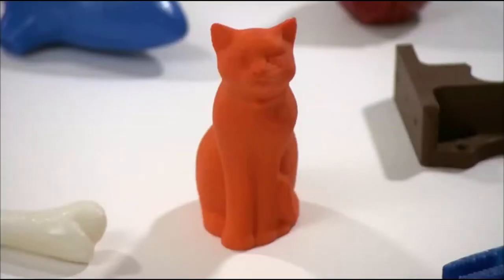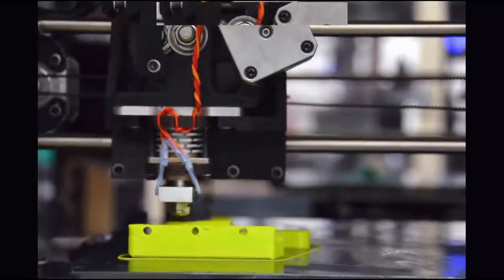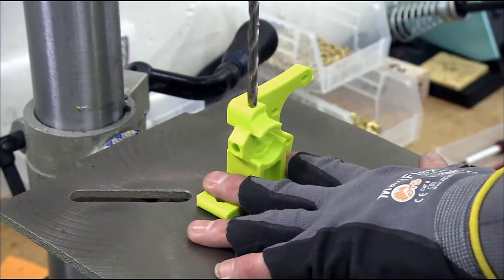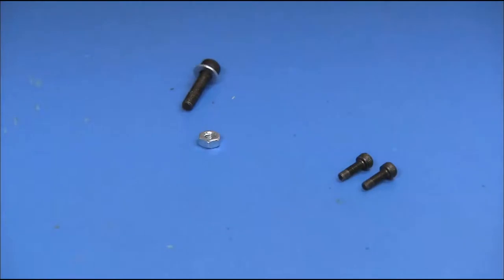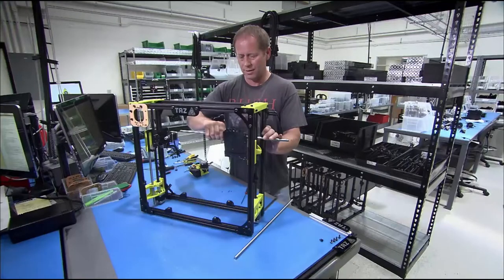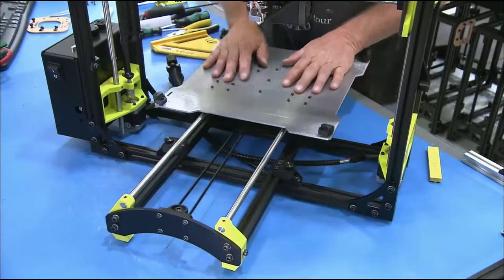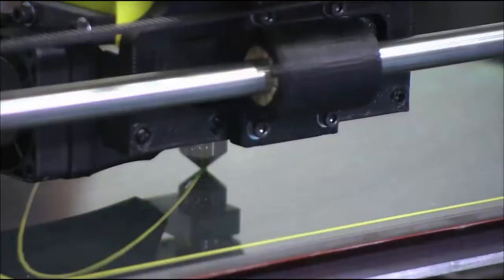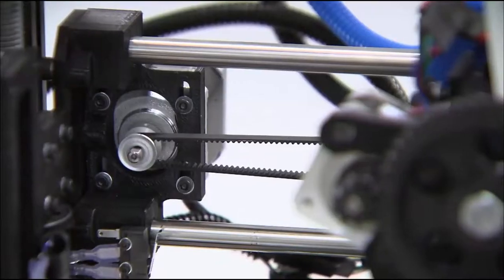How Its Made: 3D Printers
How It's Made: 3D Printers
Show created by Gabriel Hoss.